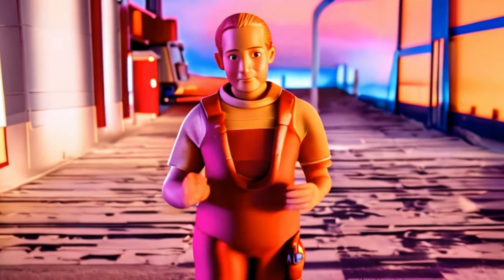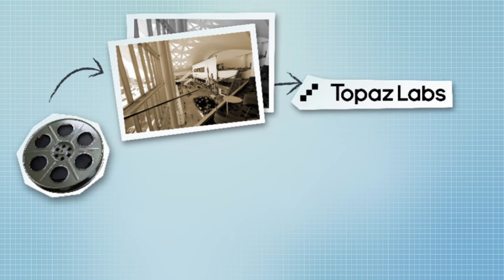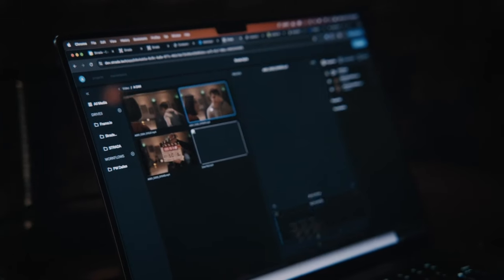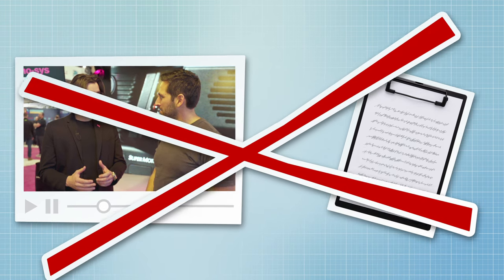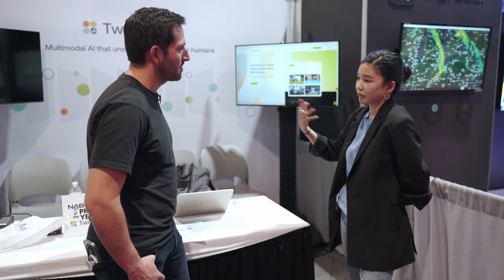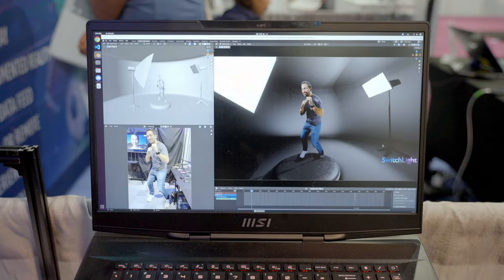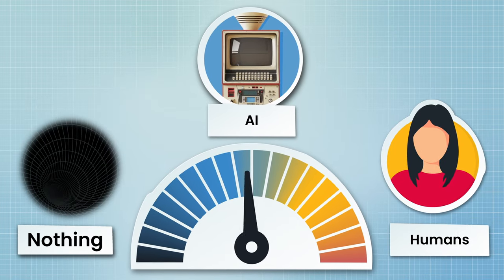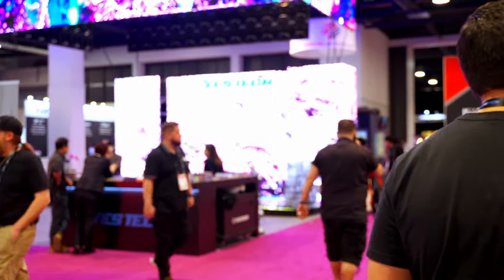Making Movies Faster with AI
Gen AI is getting all the buzz. However, practical or utility AI is already changing the way we make movies, letting us work faster, better, and more efficiently.

In this deep-dive video, we'll examine several tools and talk to a bunch of experts to explore how AI is changing the way we make movies right now. Plus, we've got some tips on how you can stay ahead of the latest AI developments.

🏬 FEATURED COMPANIES

📺 MORE VP LAND EPISODES

📝 SHOW NOTES & SOURCES

00:00 Introduction
01:12 History of AI in Filmmaking Tools
02:48 Breaking Out of Video Editors
04:43 Strada: Rethinking Workflows with AI
07:08 Axle AI: Media Management with AI
08:54 Understanding AI Models
10:25 Twelve Labs: Video Specific AI Models
13:37 AI in Video Production
14:18 SwitchLight: AI-Powered Relighting
16:08 AI & Jobs
19:04 More Content, More Work
21:05 Will More Creative Work Be Done by Humans or AI?
22:27 Tips for Staying Ahead of the AI Shift

📰 CREDITS
Producer & Host: Joey Daoud
Production Manager: Steve Regalado
Director of Photography: Justin Guo
Editors: Kirill Slepynin, David Vargas Alba
Graphic Designer: Kristina Leongard
Animation: @VeikkaDoesEditing
Original Music: Pablo Wunderlich